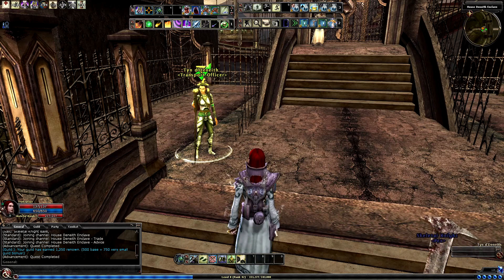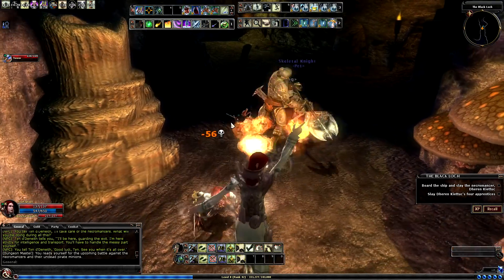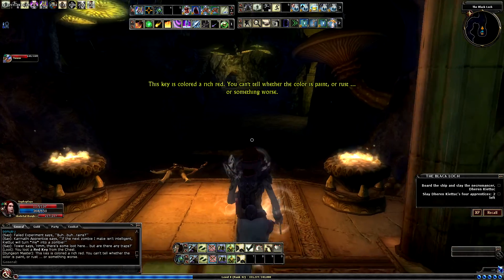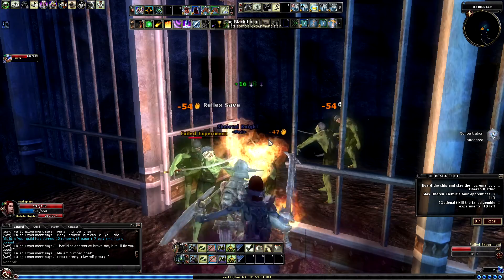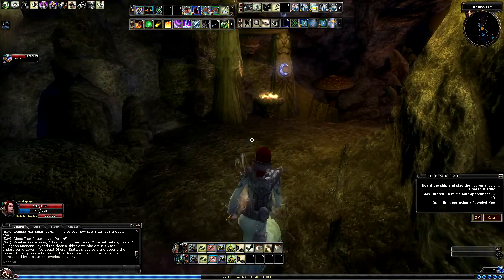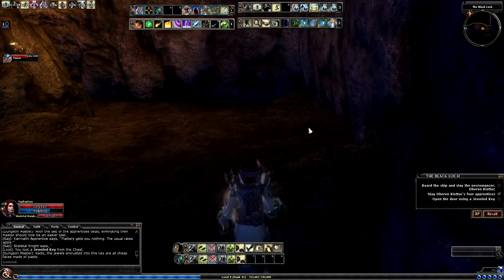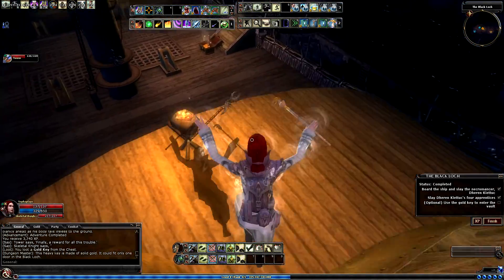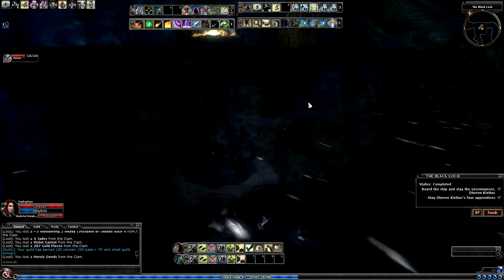Let's Play Dungeons and Dragons Online; Part 116. The Black Loch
Hello there, here's the next quest in the chain!
I'm sorry if the next two videos are loud, I thought I got the volume right but it looks like I underestimated how loud it is.

If you want to find me elsewhere, here are my links;